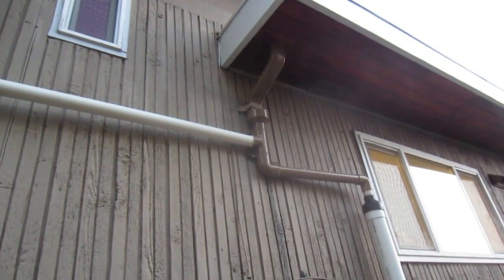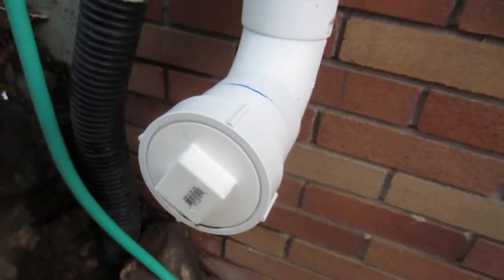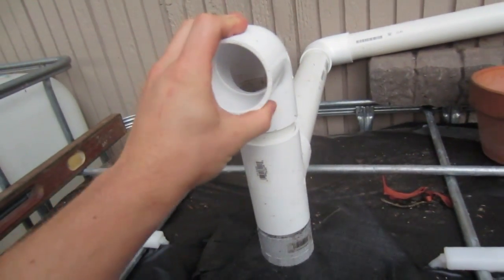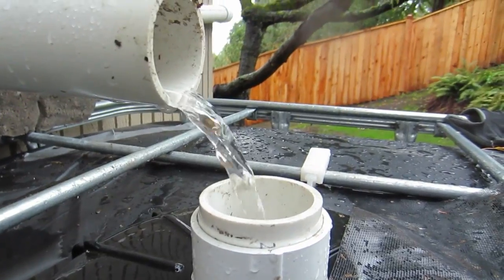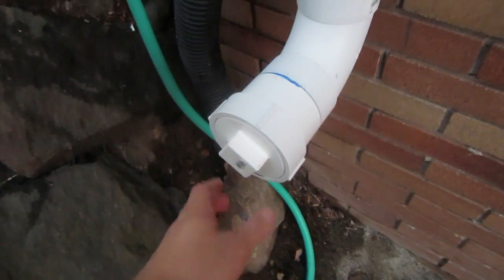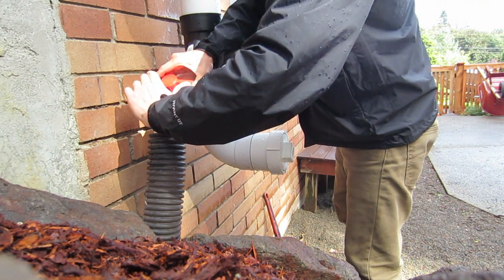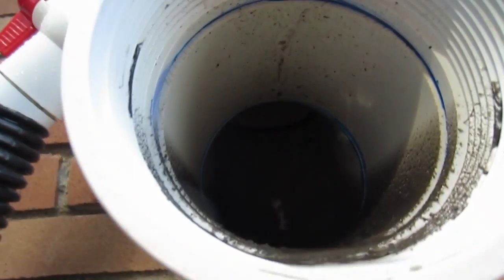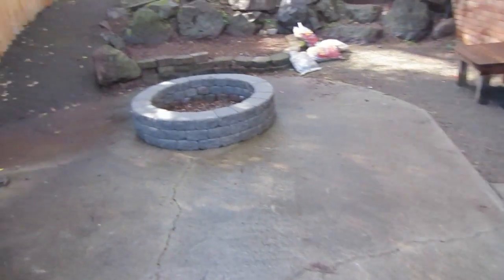600 Gallon Simple Rain Water Collection System & First Flush - Part 1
How to setup a rain water collection system at my house in Seattle using 2 IBC totes from craigslist to harvest rain water. Total capacity is 600 gallons. I show you how I divert the water from my roof using PVC pipes and clean the water before it goes into the tank using a first flush system. Eventually I'll use a shallow well jet pump to run sprinklers. Let me know if you have any questions. This system is going to save me about $500 a year.